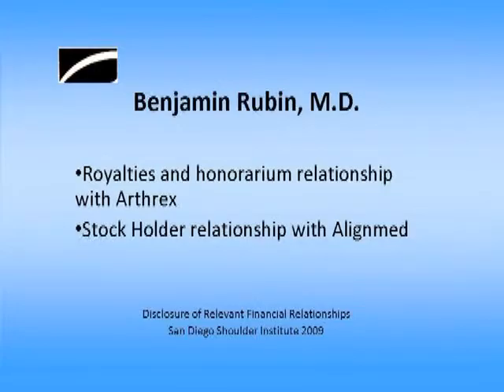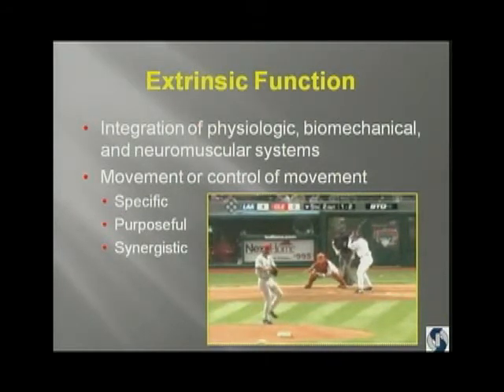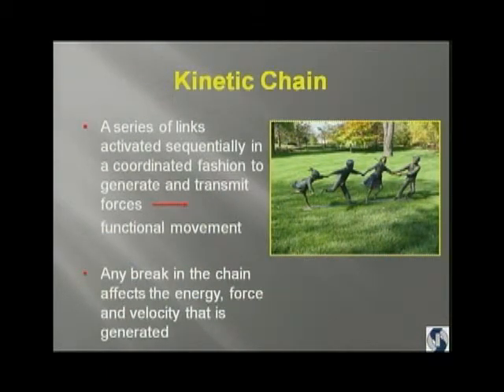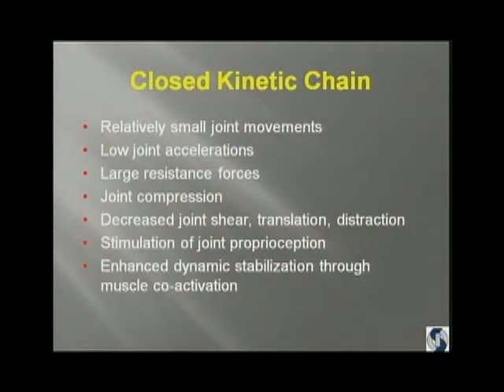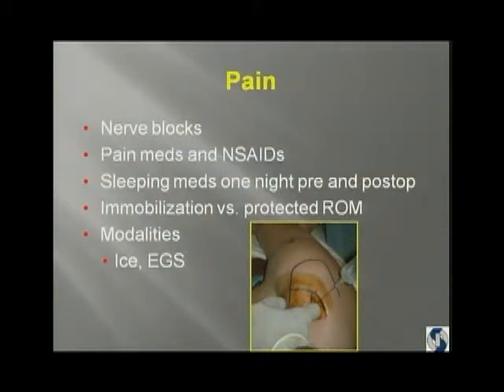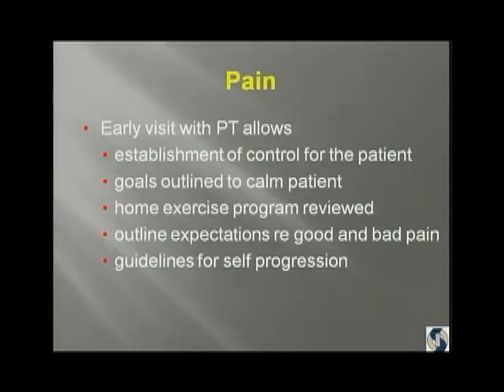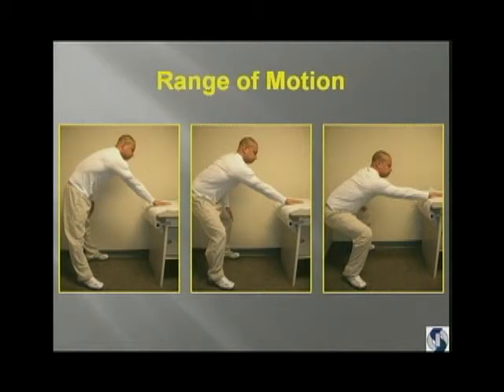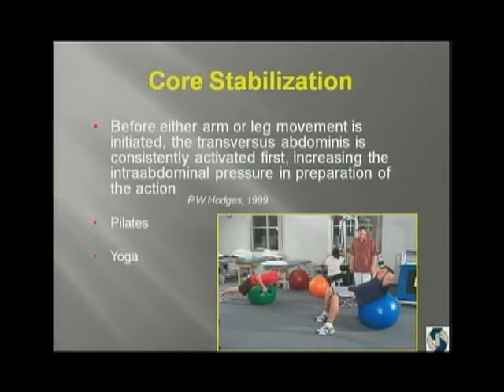(Part 1 of 2) - Guidelines for Development of Shoulder Rehabilitation Protocols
Dr. Ben Rubin's second presentation at the San Diego Shoulder Institute's Arthroscopy, Arthroplasty, and Fractures 2009 meeting.

for more information.